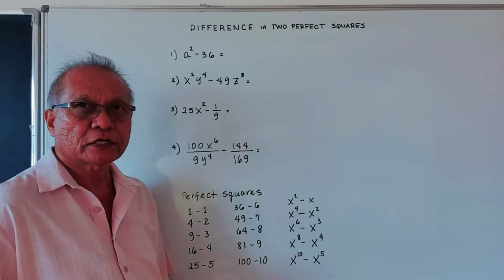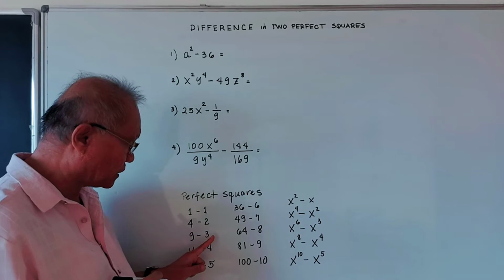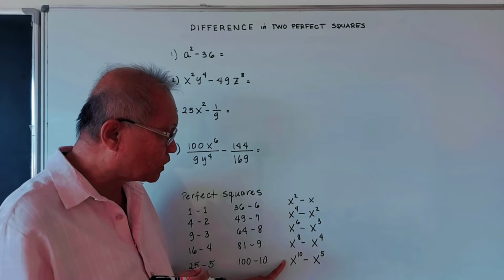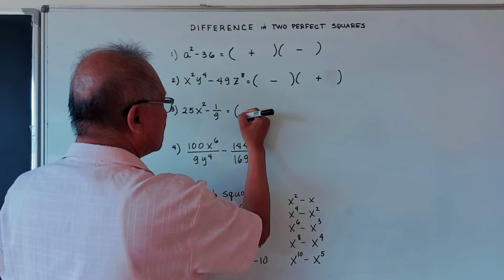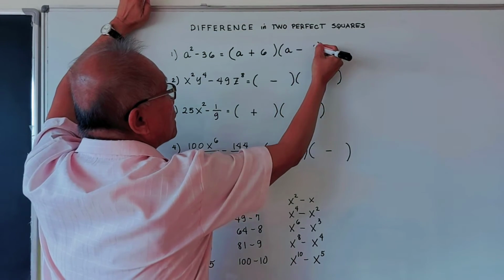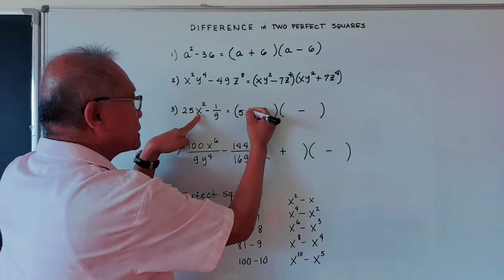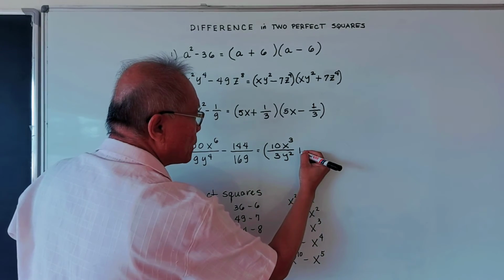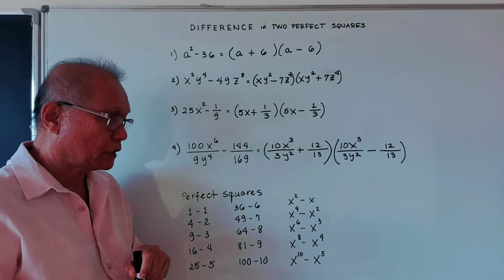Factoring difference of perfect squares.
This video lesson explains factoring difference of perfect squares.